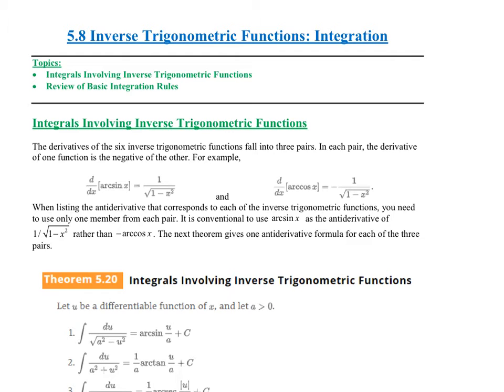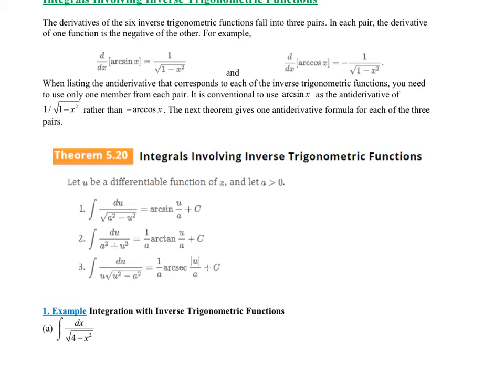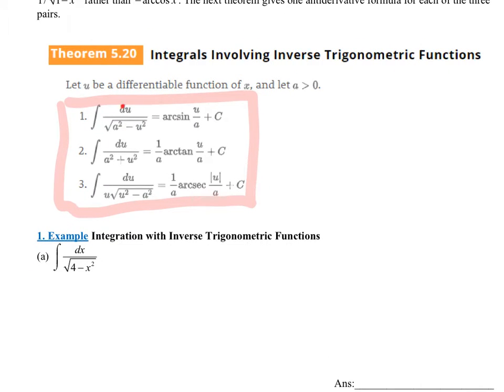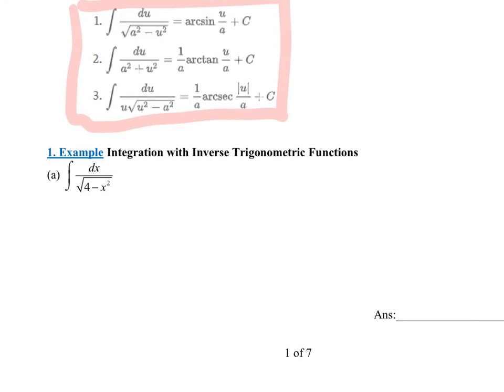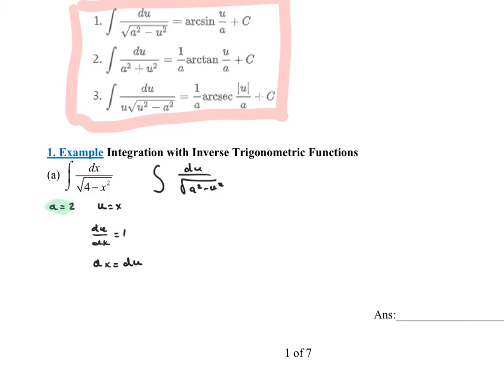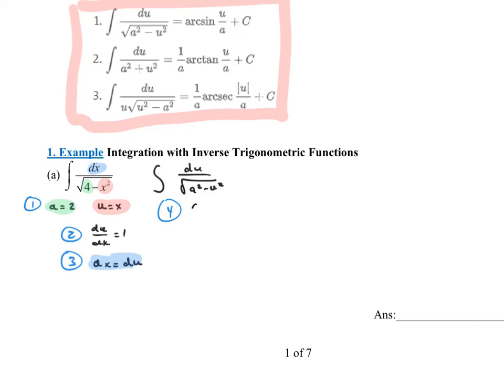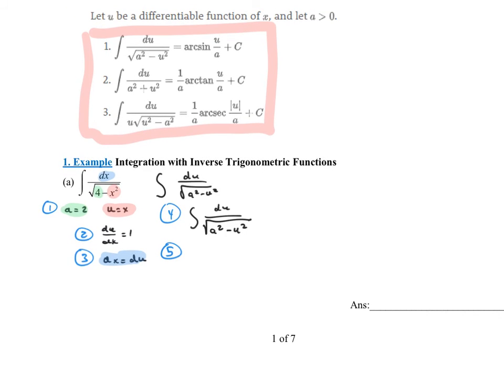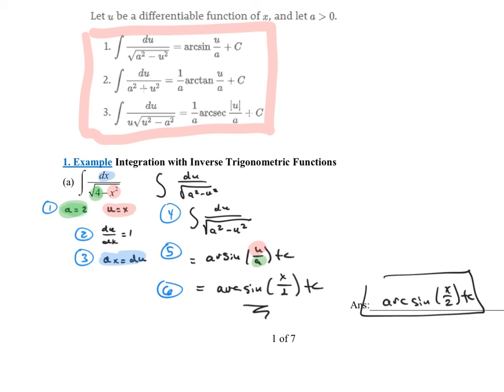5.8 Inverse Trigonometric Functions- Integration-1